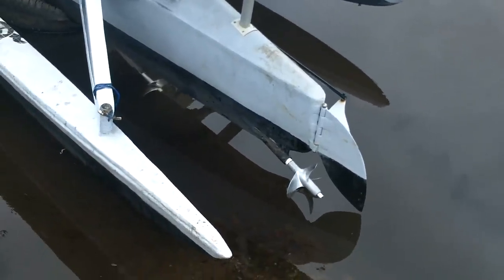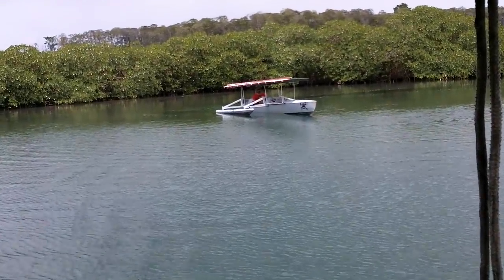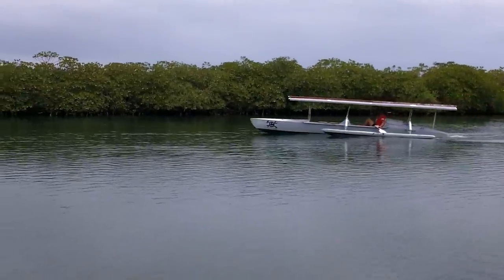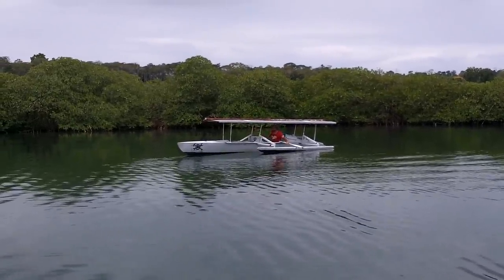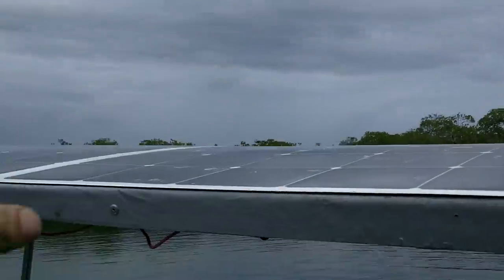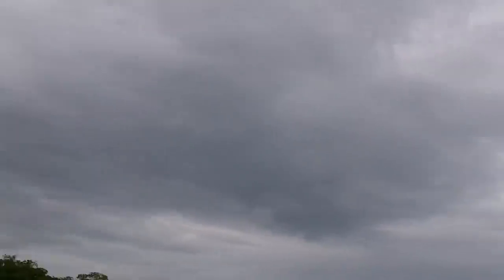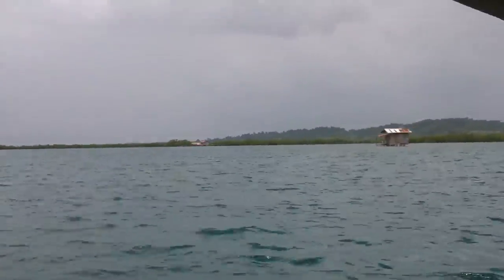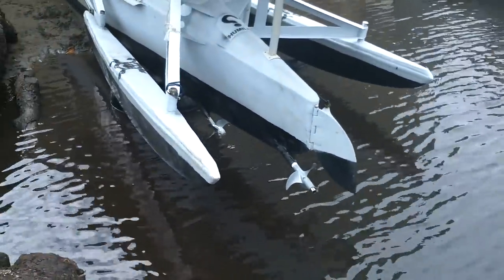Homemade Fiberglass Propeller Test!